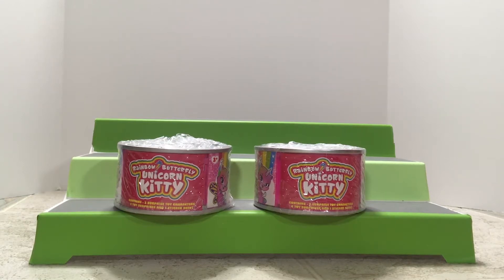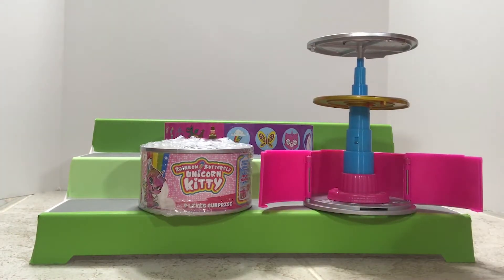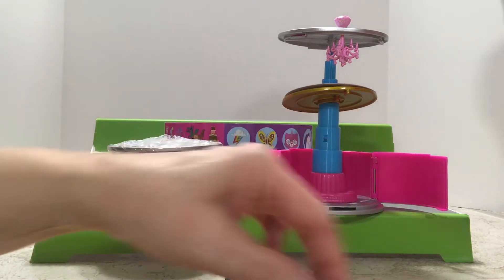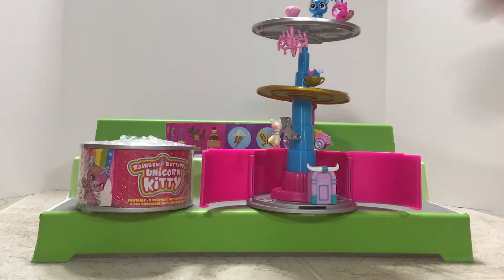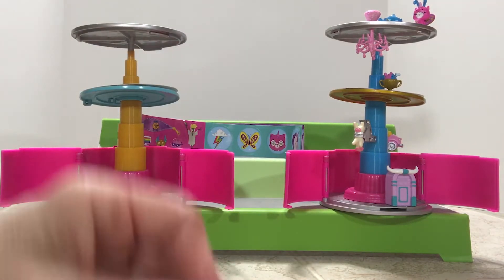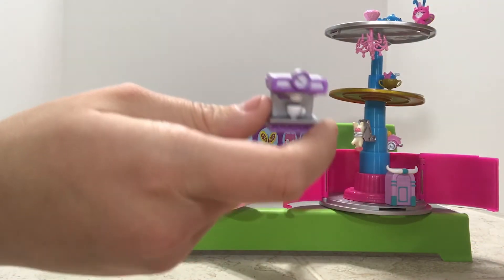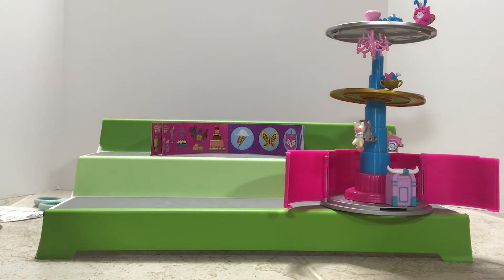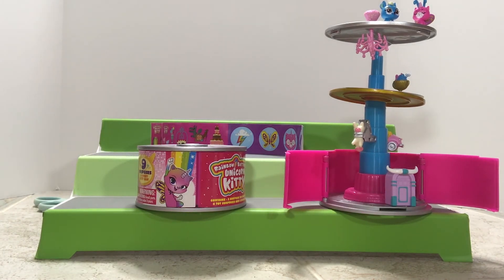Rainbow Butterfly Unicorn Kitty blind box opening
This toy is a mouthful to say.  It's a little playset that fits into it's container.